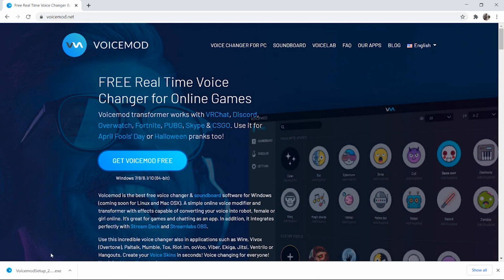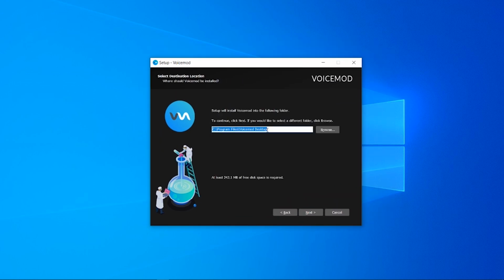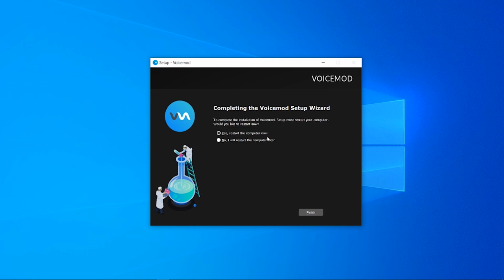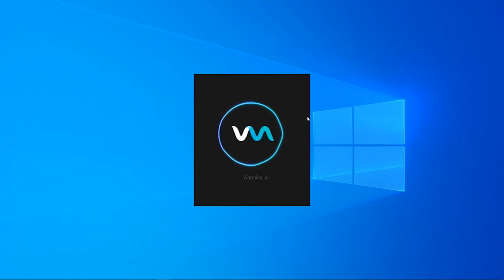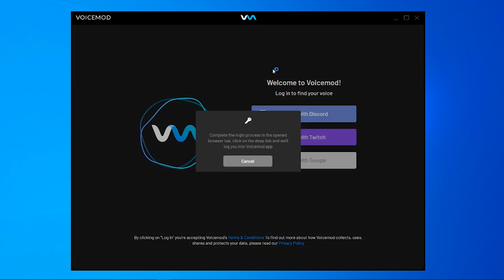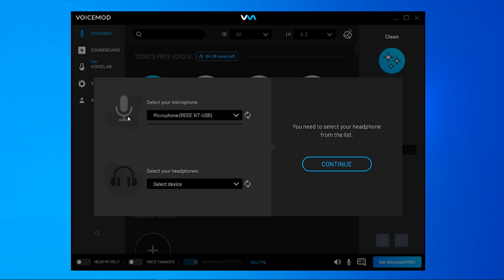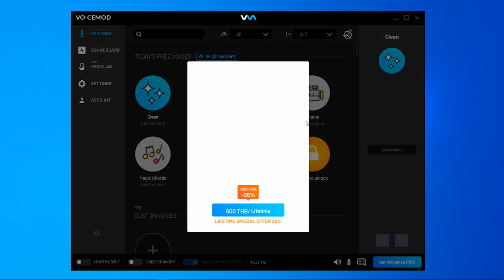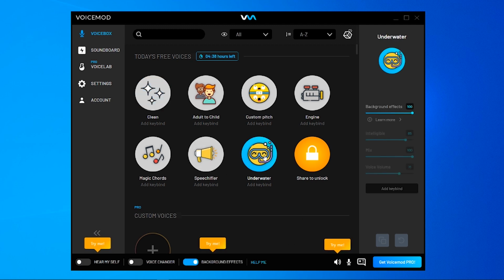How To Install Voicemod Voice Changer on PC (2021)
How To Install Voicemod Voice Changer on PC (2021). This video will show you step by step how to download & install Voicemod on PC. Download Voicemod and change your voice to their custom voices for free!